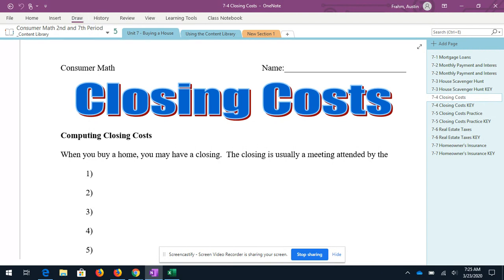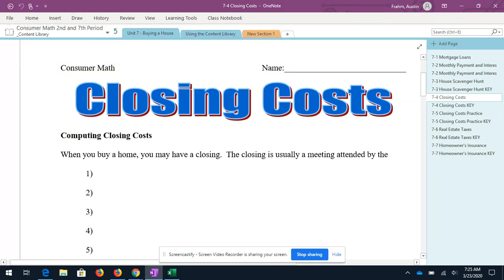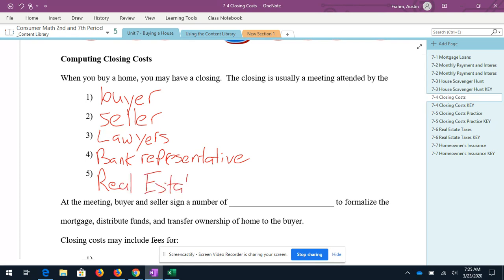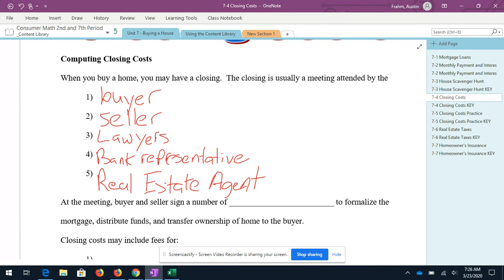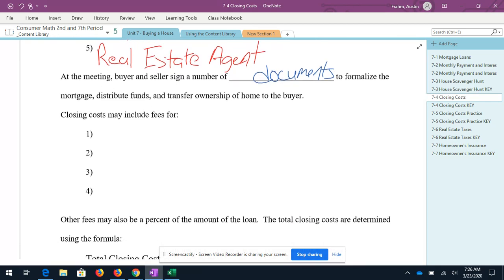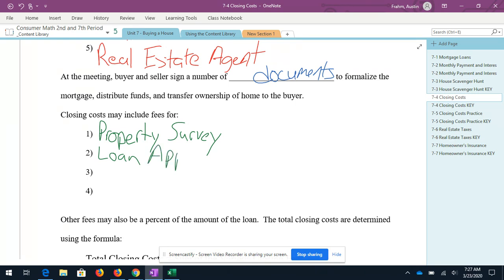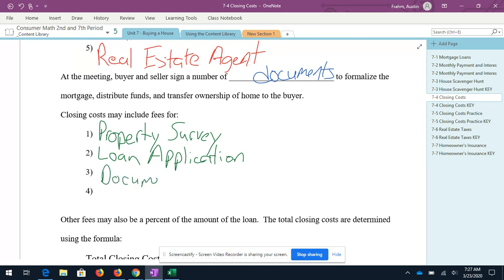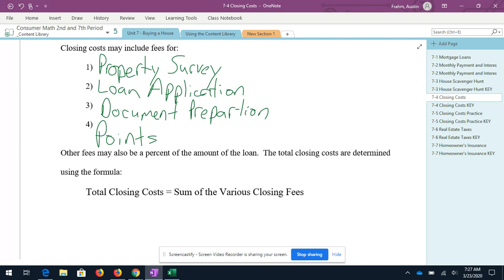Untitled: Mar 23, 2020 7:28 AM